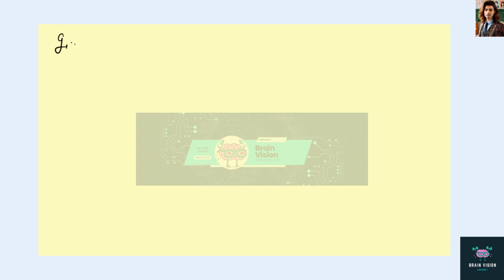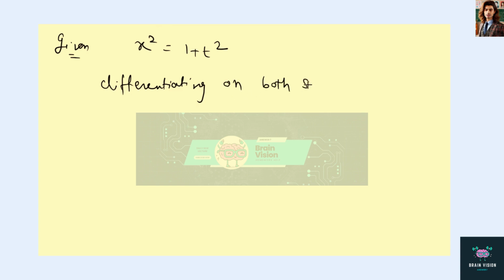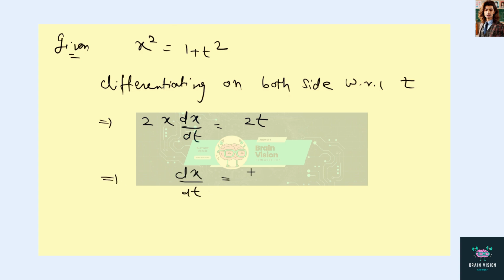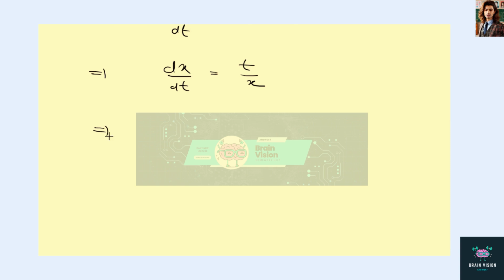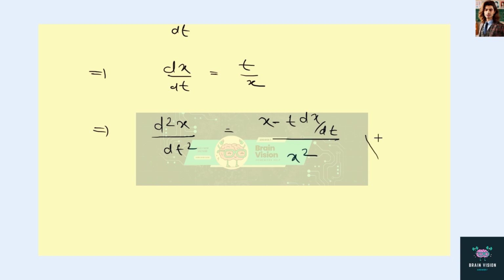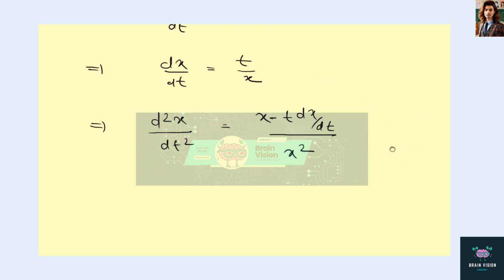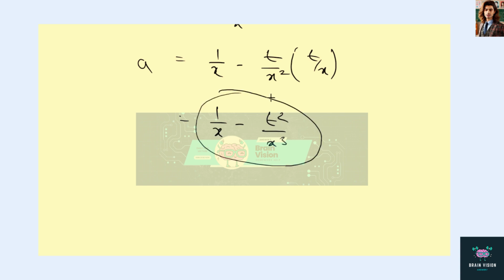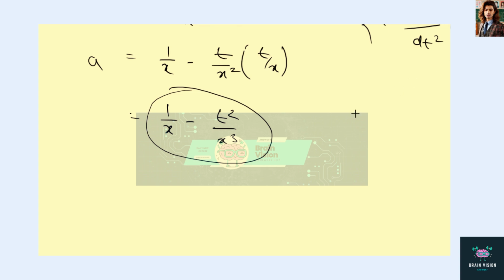In the design of an amusement-park ride, the cars are attached to arms of length which are hinged to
In the design of an amusement-park ride, the cars are attached to arms of length which are hinged to a central rotating collar which drives the assembly about the vertical axis with a constant angular rate The cars rise and fall with the track according to the relation Find the -, -, and -components of the velocity of each car as it passes the position rad.